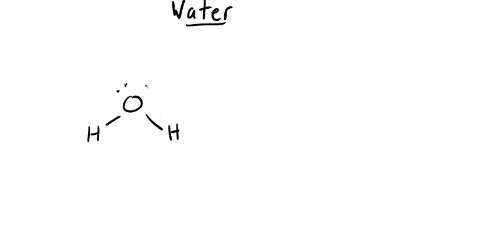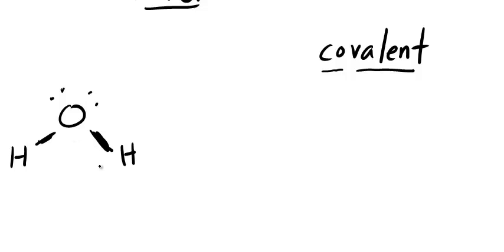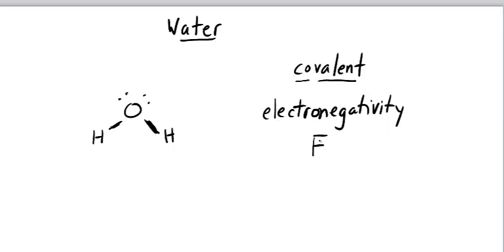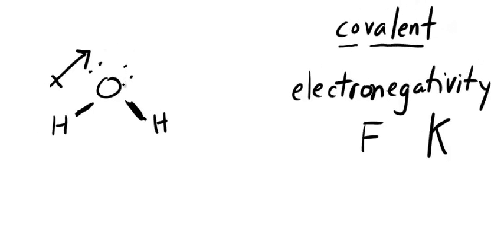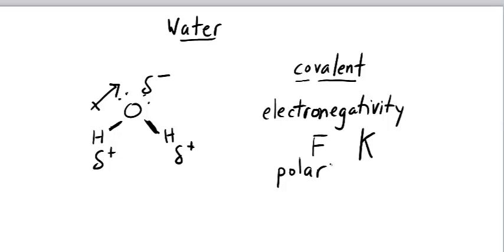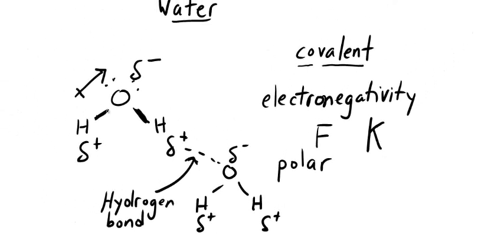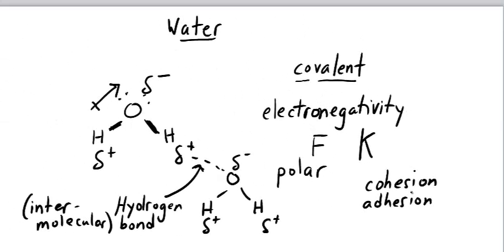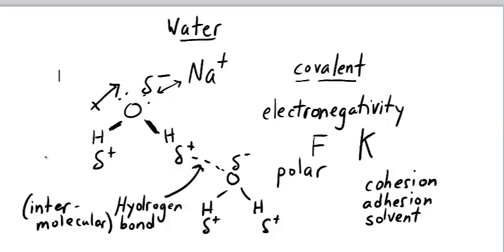Water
Why water is a polar molecule and how that relates to the properties of water